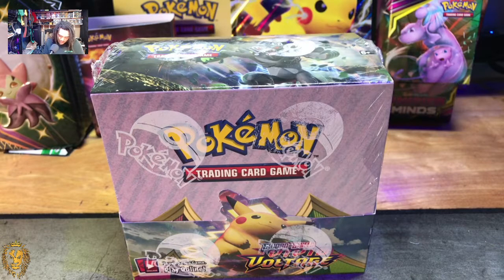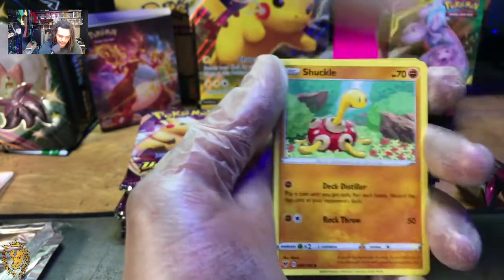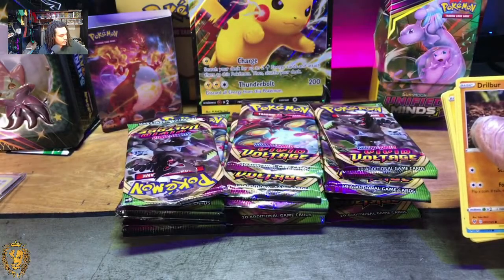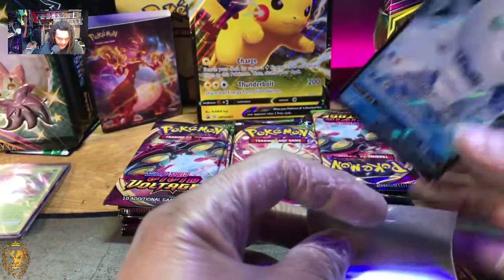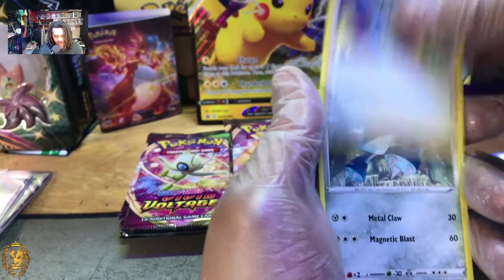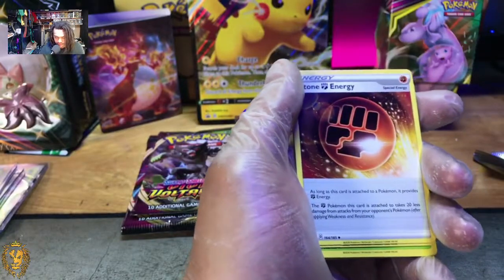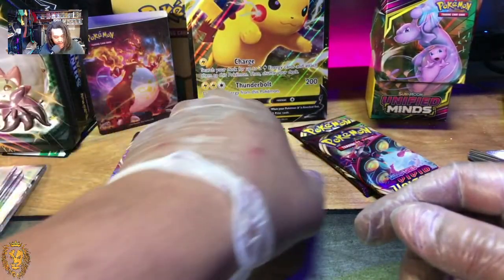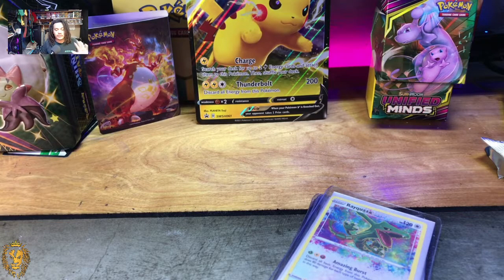Pokémon Vivid Voltage booster box opening: ladies and gentlemen ... We got em.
Pokémon Vivid Voltage booster box opening: ladies and gentlemen ... We got em.  we popped a booster box and ripped every pack . we got an amazing hit and the box was pretty fire. thank you for watching !